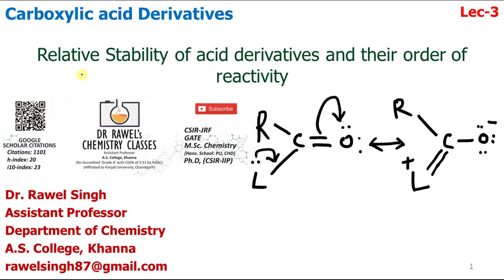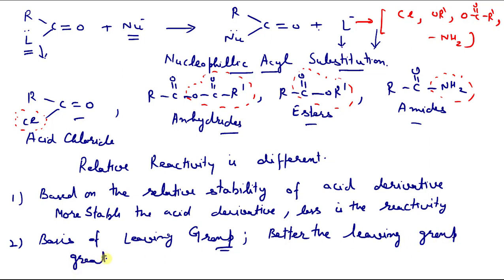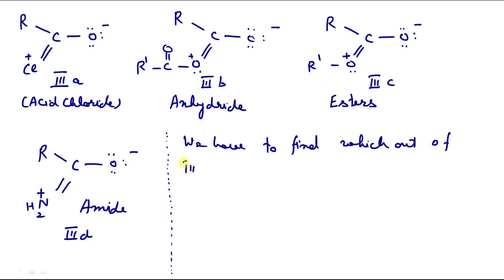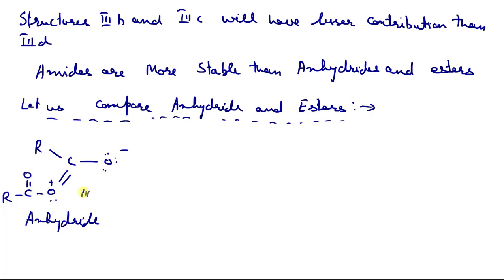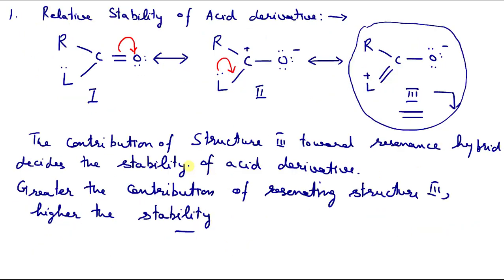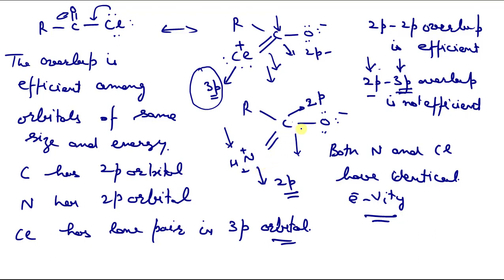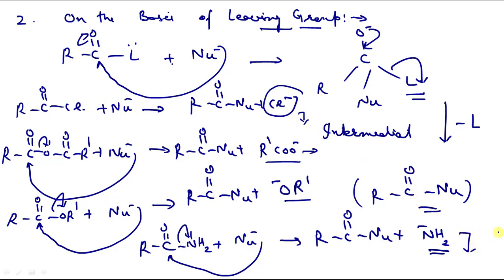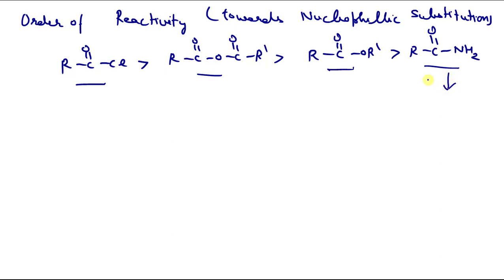relative reactivity of carboxylic acid derivatives|IITJEE​​NEET​​JAM​​GATE​​Bsc​​JRF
This is 3rd lecture of lecture series on carboxylic acid derivatives.

1. Relative reactivity of carboxylic acid derivatives towards nucleophilic substitution reaction
2. Relative stability of carboxylic acid derivatives
3. Resonating structures of carboxylic acid derivatives
4.Effect of electronegativity on resonance stability
5. Orbitals overlap
6. effect of leaving group on reactivity
7. conjugate acid and bases